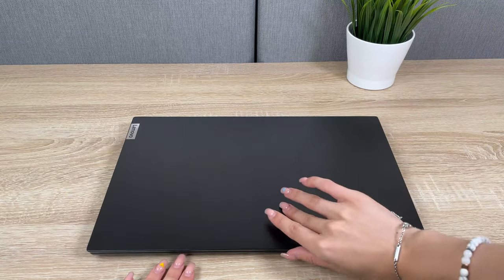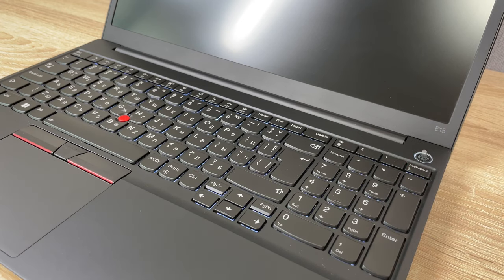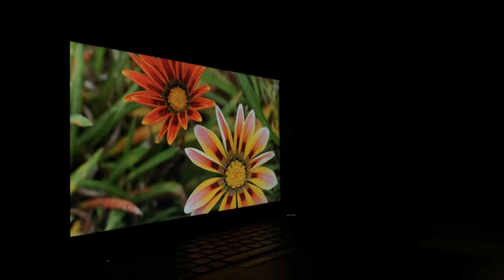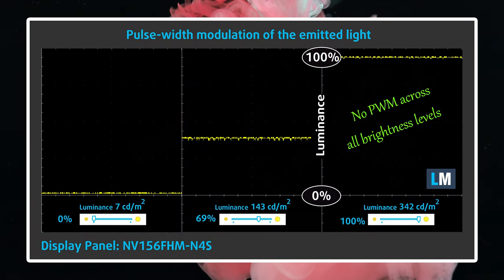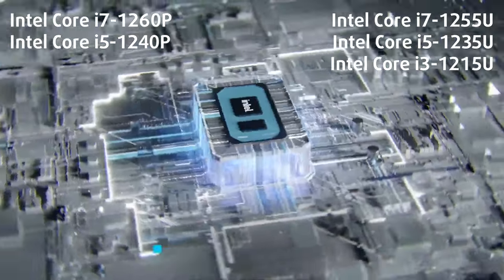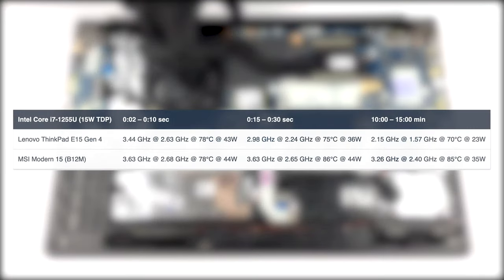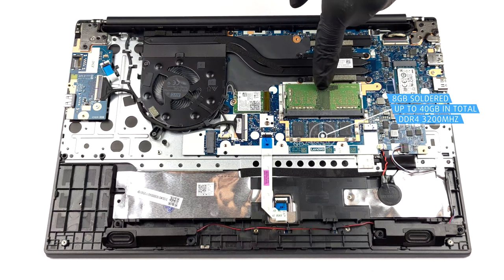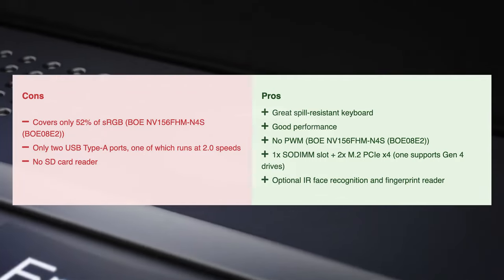🔬[REVIEW] Lenovo ThinkPad E15 Gen 4 - you better wait for more 12th Gen business notebooks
➡️  CONTENTS:
[0:00] Introduction
[0:13] Design and construction
[0:44] Keyboard and Touchpad
[1:12] Ports
[1:30] Display quality
[2:06] Battery life
[2:34] Performance
[2:58] Temps and Stability
[3:41] Disassembly and upgrade options
[4:05] Verdict
🔬[REVIEW] Lenovo ThinkPad E15 Gen 4

How much value does the least expensive ThinkPad from Lenovo offer? Stick around to find out, as we give you a quick tour of the Lenovo ThinkPad E15 Gen 4.

ThinkPads usually all look the same in terms of design, and the E15 keeps the trend going. We see a black exterior with simple shapes and minimal branding. The metal lid and plastic chassis aren’t the most durable, as they show some flexing, but that shouldn’t discourage you from considering the laptop. The portability could be improved, but still, you get a 15.6-inch device with a weight of 1.70 kg and a profile of 19 mm.

Lenovo keyboards never disappoint, and here the E15 provides a unit with long key travel, clicky feedback, and a backlight. We also see a Red TrackPoint, which is accompanied by three physical buttons above the touchpad. Speaking of it, the pad is a tad small, and its clicks aren’t as tactile as we would like. However, the surface is pretty good, using the Mylar cover that we know and love.

[Ports]

The port selection is pretty weak for an office device, with a single Thunderbolt 4 port, a USB Type-A 3.2 (Gen. 1) port, an archaic USB 2.0 port, HDMI and LAN connectors, and a 3.5 mm audio jack.

[Display]

Lenovo offers the new E15 with two display variants - a TN, and an IPS panel. We recommend skipping the former as the IPS one offers much better viewing angles, a peak brightness of 342 nits, and a decent contrast ratio. In a Creator aspect, it falls flat on its face with about 50% sRGB coverage and poor accuracy. However, we never expected it to do any of these things. What is more important is the 0 PWM usage, making the panel safe for prolonged use.

[Battery]

The 57Wh battery pack on the inside gets decent results with the Core i7-1255U, lasting for 11 hours and 15 minutes of Web browsing, or 7 hours and 25 minutes of video playback.

[Performance]

The Alder Lake U-series and P-series provide a great platform for productivity and office work. So far we have tested only two laptops with the Core i7-1255U, and in both 2D and 3D Rendering, the MSI Modern 15 is ahead of the ThinkPad. On the other hand, the iGPUs inside them perform largely the same.

[Cooling and Comfort]

The cooling solution is very simple, with two heat pipes and a single fan.

The CPU proves to lack stability, dropping clock speeds and wattage like crazy. At the 15-minute mark, the Core i7 has a 2.15 GHz P-core clock and a 1.57 GHz E-core clock, while both run at 70°C. You should probably stick to U-series CPUs as the setup might not have the capacity to keep up with a P-series chip.

The laptop is comfortable to use, not heating up its exterior to a point of being too warm, while the single fan on the inside remains relatively quiet.

The laptop sacrifices some upgradeability, offering 8GB of soldered RAM along with a single SODIMM slot for up to 32GB of DDR4 memory. For storage, we see two M.2 PCIe x4 slots, but only the one on the right supports the super fast Gen 4 drives.

[Verdict]

Intel is saving a lot of notebooks in 2022 with their Alder lake processors, with the hardware upgrade improving the performance significantly. There are noticeable budget cuts like the I/O and the display selection, but you always have to make sacrifices with budget options.